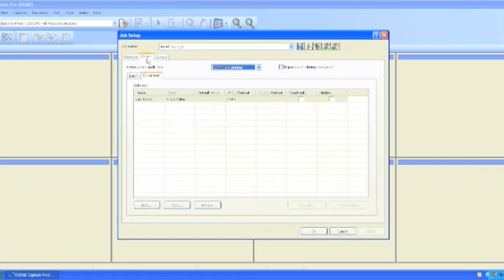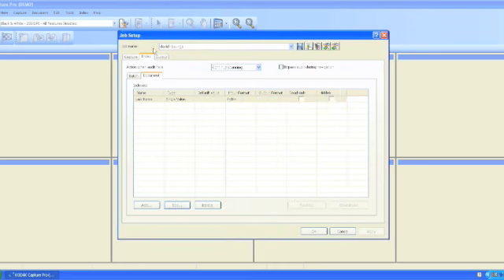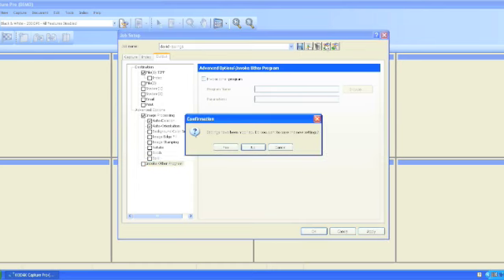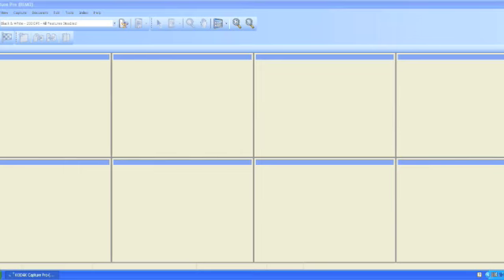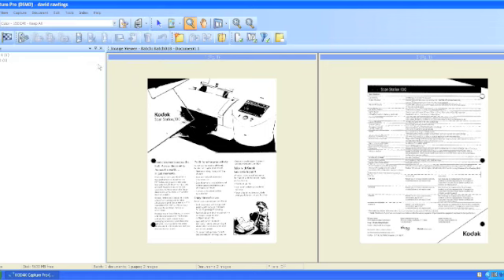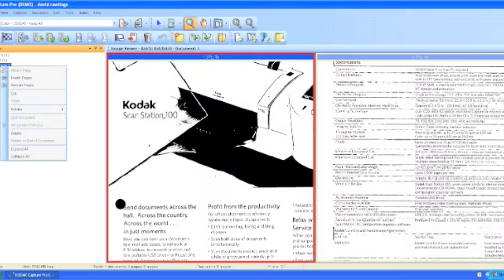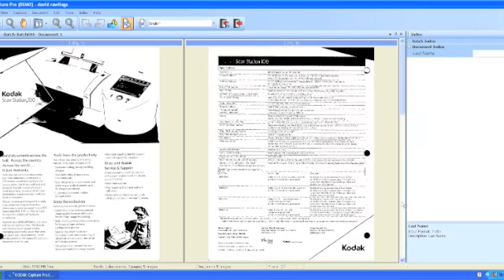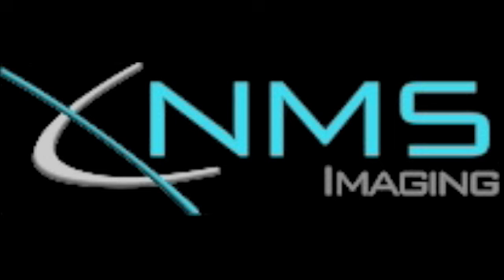Kodak Capture Pro Scanning Software Demo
The new document scanning software from Kodak called Kodak Capture Pro.  This software will replace the Kodak Capture software and provides HUGE improvement over the previous version.  From API access to an vastly improved GUI you will be seriously impressed.  Contact NMS Imaging if you are interested in upgrading your existing software or want more information on Kodak Capture Pro Software.